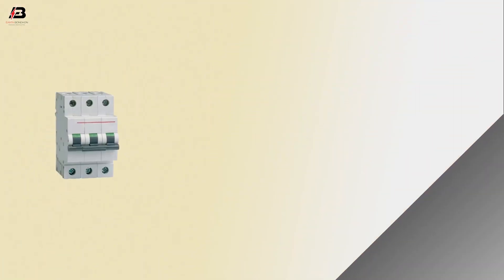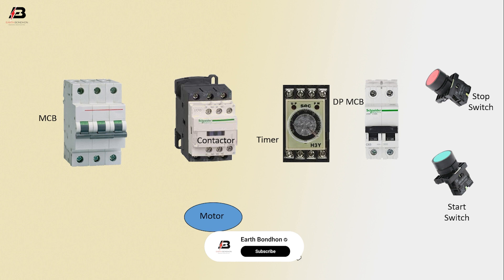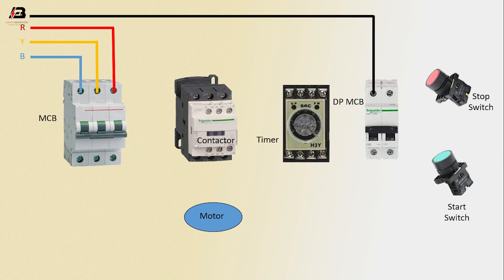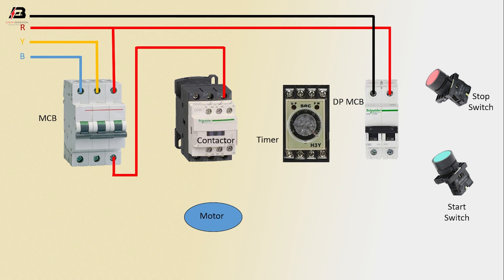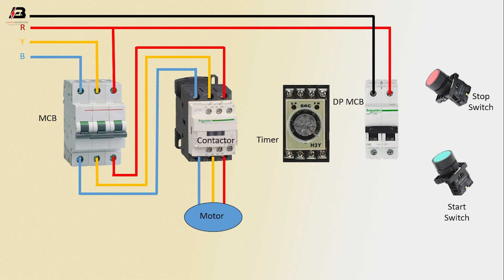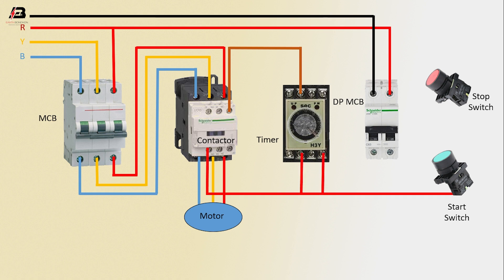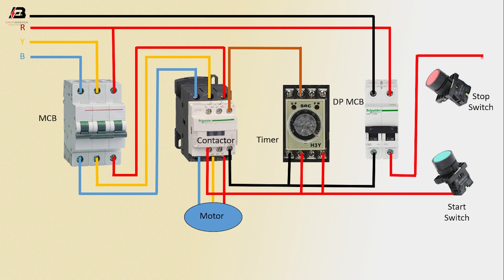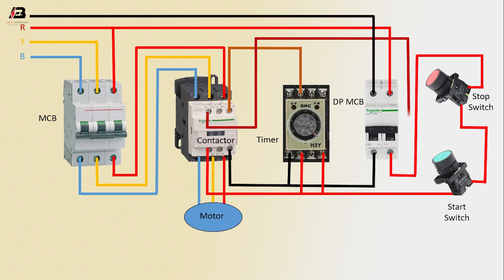How To Make Motor with timed stop with | 3 phase motor starter with timer diagram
This video shows How To Make a Motor with a timed stop with | 3 phase motor starter with a timer diagram.  In this circuit, we use a TP MCB ( Tripple Pole Miniature Circuit Breaker ), a magnetic contactor, a timer, a DP MCB ( Double Pole Miniature Circuit Breaker ), a start switch, a stop switch, and a 3-phase motor. If you want to see how to perfectly connect this circuit please stay with our video.